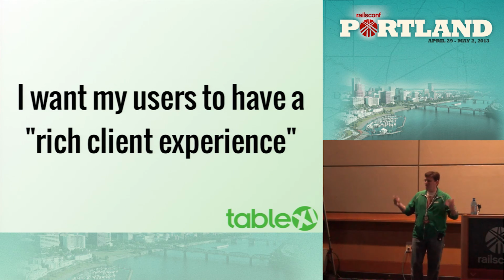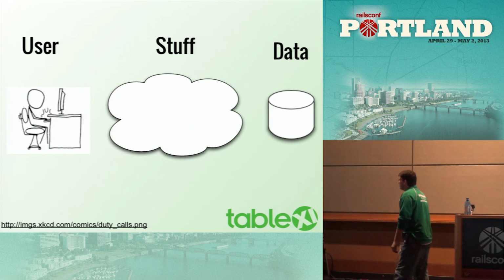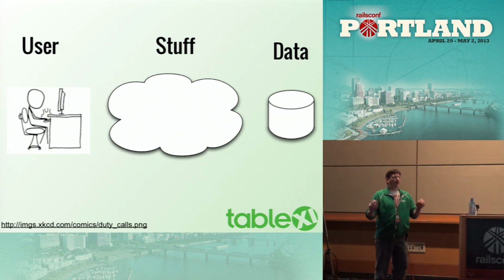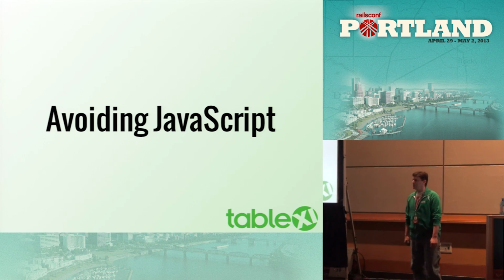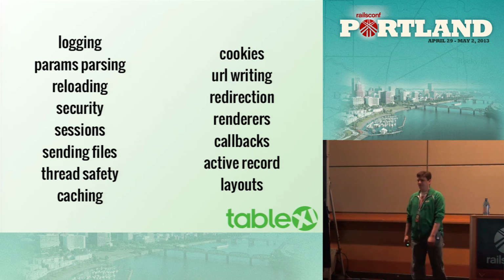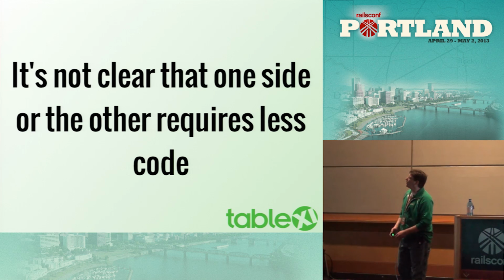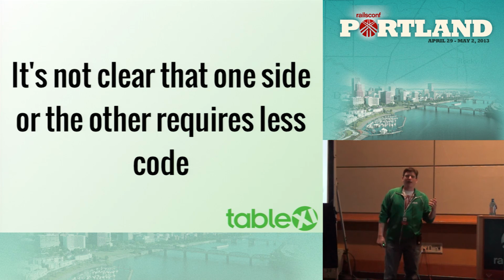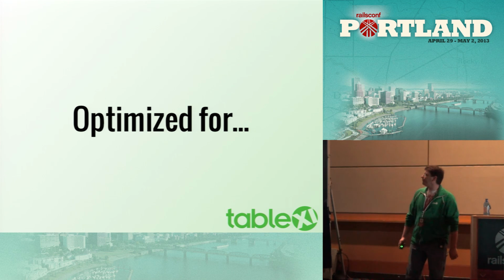Rails Conf 2013 Rails Vs. The Client Side by Noel Rappin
Two completely different ways have emerged for using Rails as the back end to a rich client-side JavaScript application.
* The 37Signals "Russian Doll" approach, where the server generally returns HTML to the client. This approach uses aggressive caching and a little bit of JavaScript glue to keep the application fast.
* The "Rails API" approach, where the server generally returns JSON to the client, and a JavaScript MVC framework handles the actual display.
Which of these will work for you?
We will look at code to see the structural difference between these two approaches and see what the speed, extensibility, and maintainability trade-offs are. At the end of the talk, you will be better equipped to chose a structure for your next rich-client application.